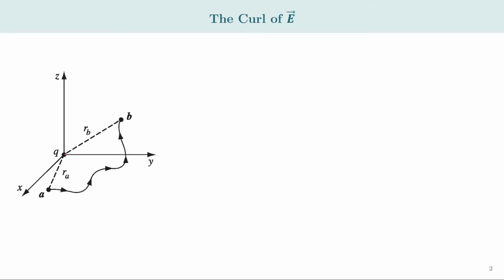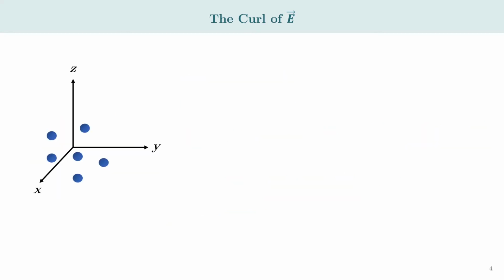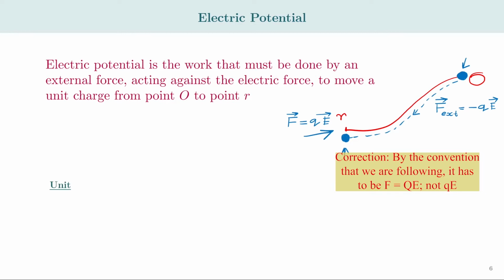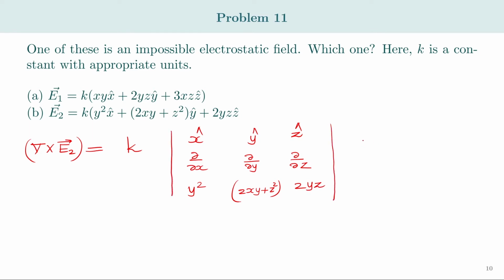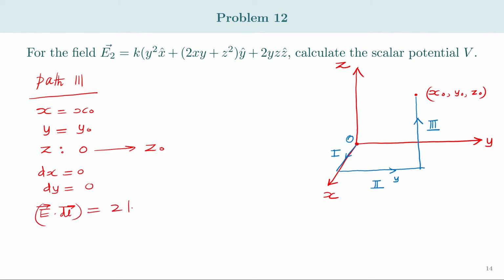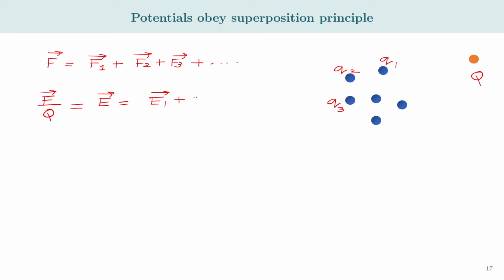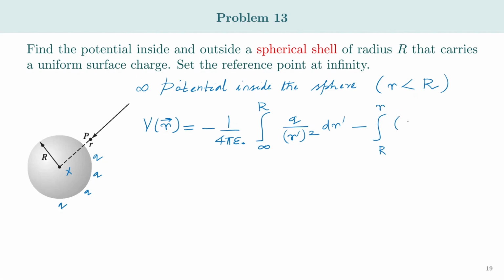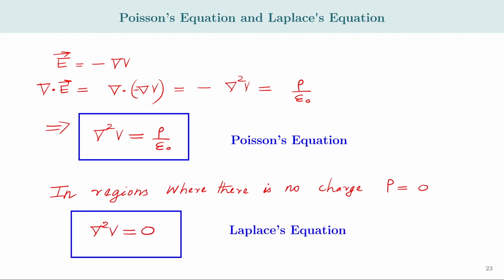Electrostatics : Curl of E, Electric Potential, Poisson's and Laplace's Equation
A content created for the III Semester BSc Physics Students of the University of Calicut, based on "Introduction to Electrodynamics" by David J Griffiths.